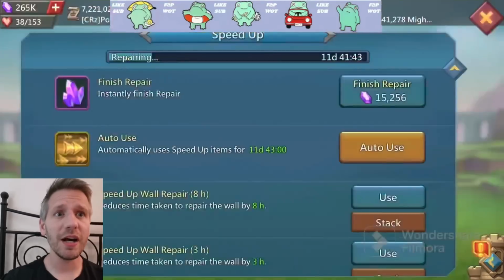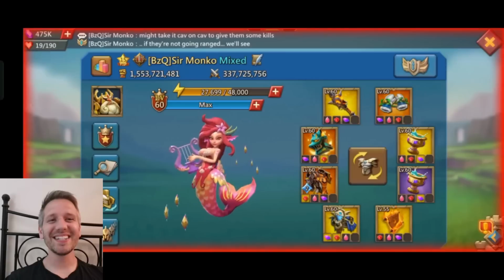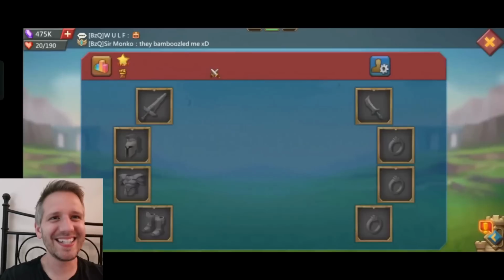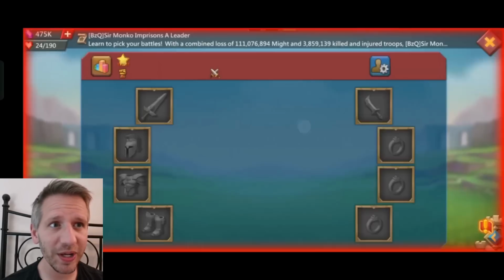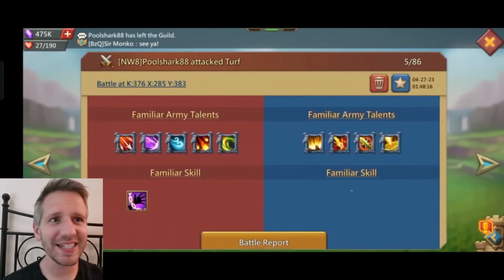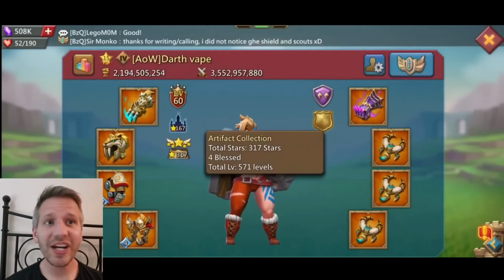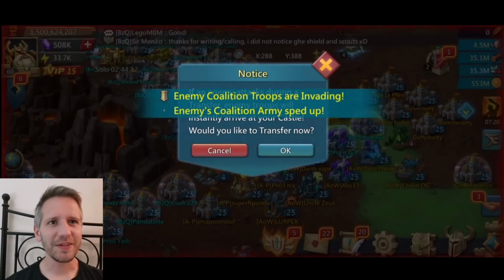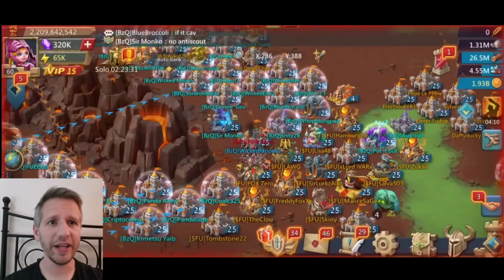Can A F2p Trap Cap A Mixed Rally? What Will It take? Lords Mobile.